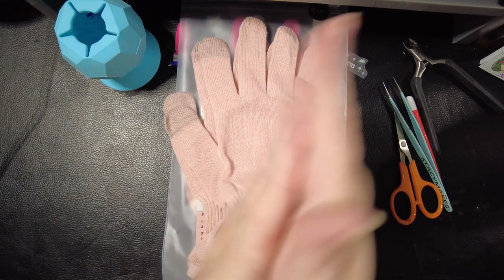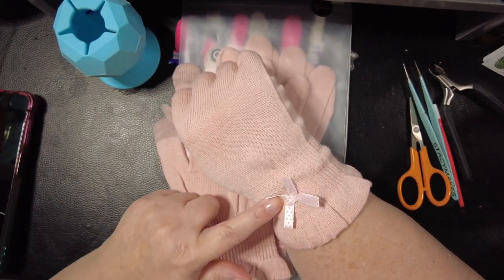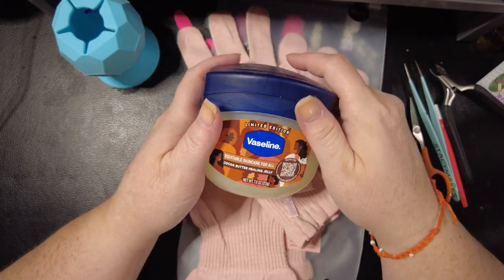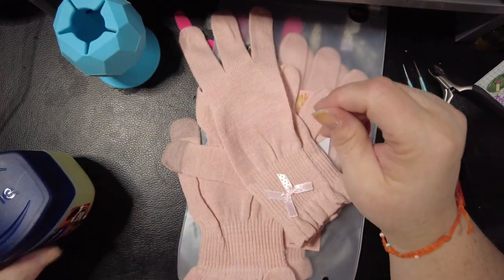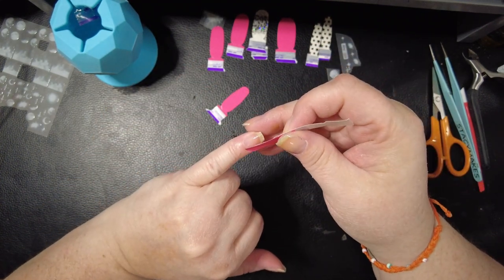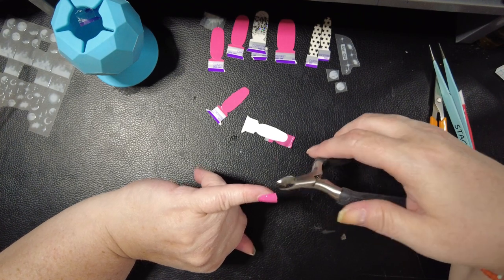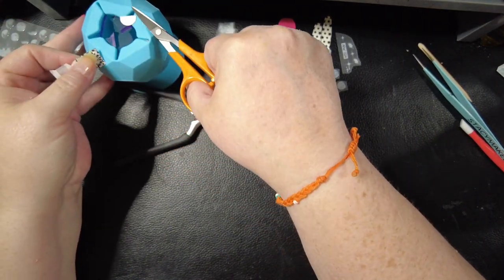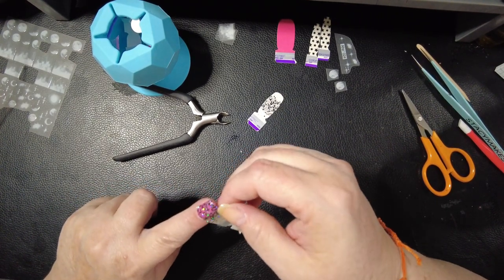November 2022 Full Moon Mani- Color Street Watermelon Session, Star for the Course, Back in Black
Jojoba I use
Moisture gloves
Decals ***This comes with 3 sheets- there is also a set of 3 mixed sheets for the same price***
Warming mits
Fav sugar scrubs MOST of these can be found at Walmart/Target/Drug stores!! Just wanted you to be able to see a picture of them :)
Brown Sugar
Coffee **This one I have to get on Amazon